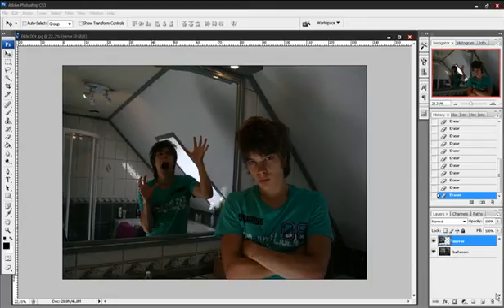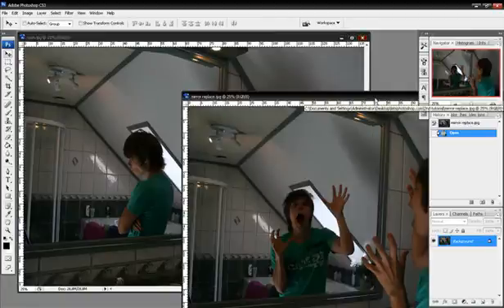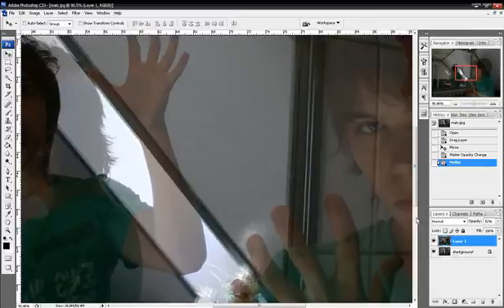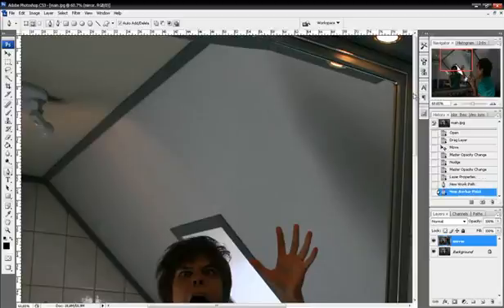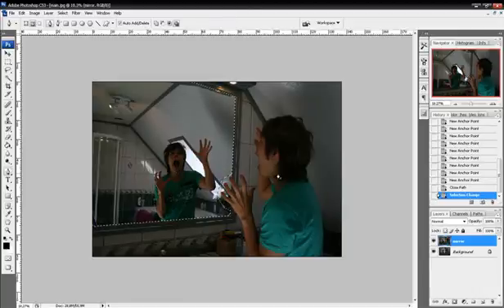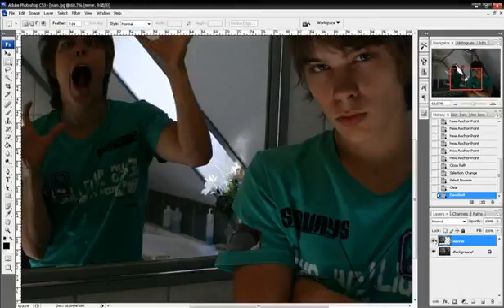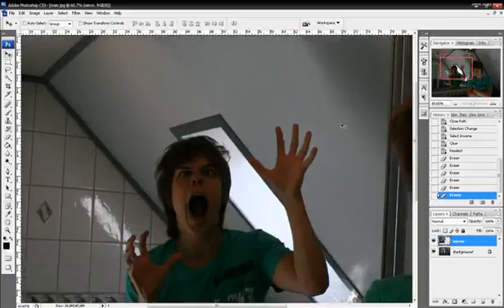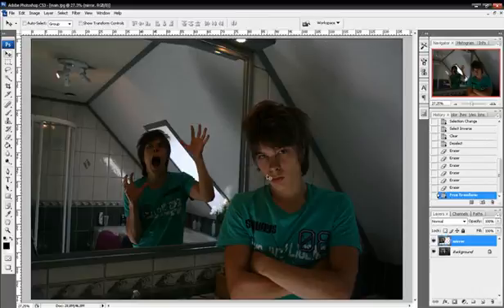Photoshop Tutorial - How to change the mirror reflection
learnphotoshop.com teach you how to change the mirror reflection. for more free tutorials.